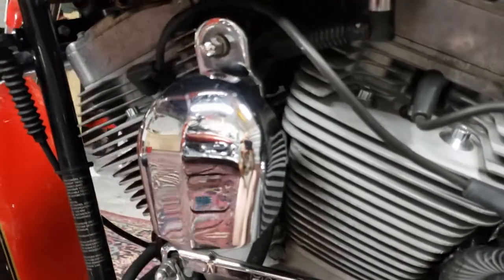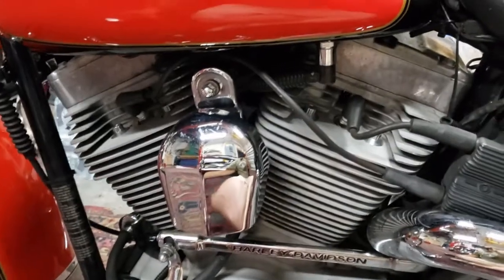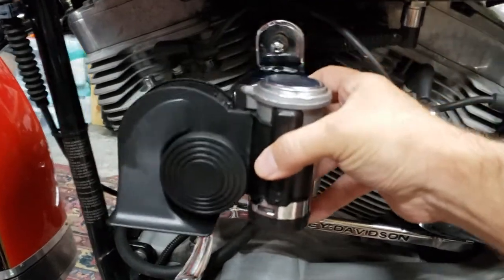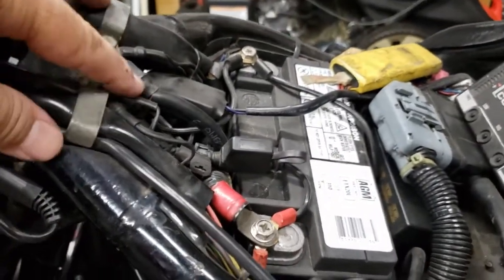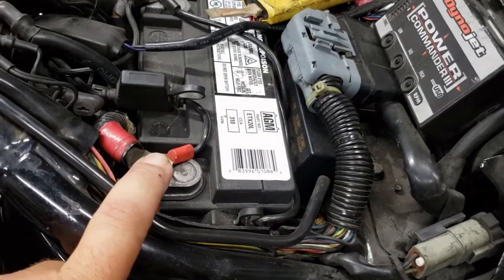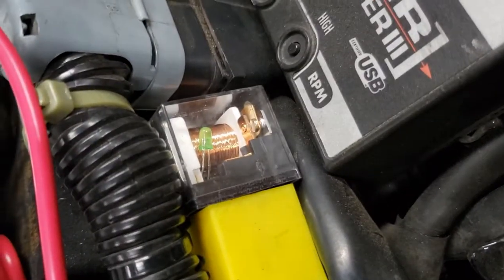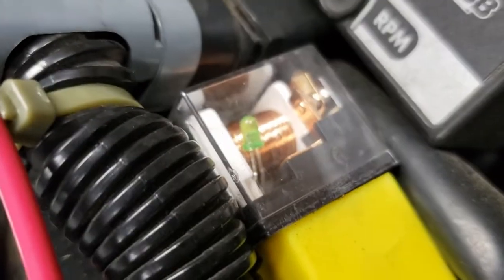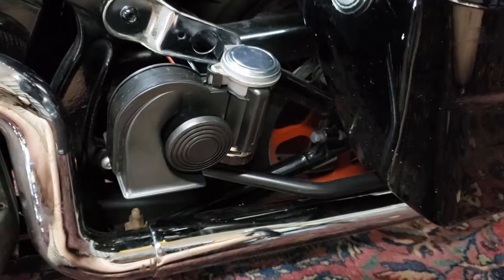Harley Davidson Motorcycle Air Horn Install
This video is designed to show how easy it is to install a 150 db mini air horn and relay into a motorcycle. I installed this onto my Harley Davidson Softail. I did modify a couple things on the build. One thing I did was change the yellow wire that came with it for a longer red wire to be able to mount it where I wanted to mount it. This horn is nice and loud. I do think this is a worthwhile modification for a bike.
This build requires some basic tools for wiring and installation.
Tools:
Wire cutters/Crimps
Wire Stripper
Screwdriver
Socket Set
Wrench
Torx set
Electrical tester (optional)
Parts:
Horn kit (found mine on Amazon, but they have them at auto part stores and ebay as well)
Wiring (optional, due to location on my build)